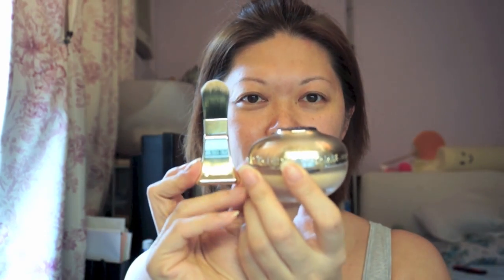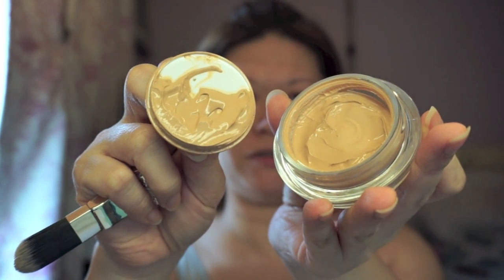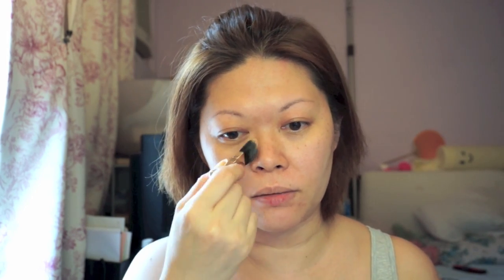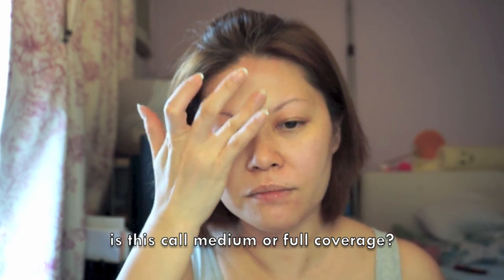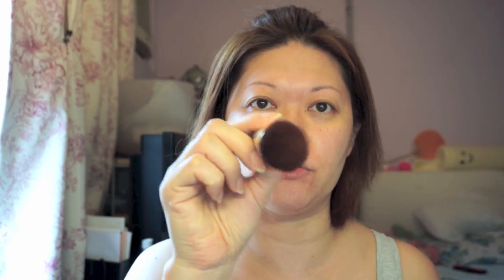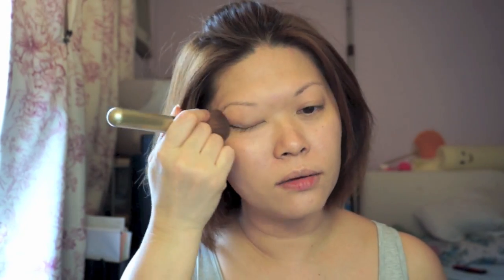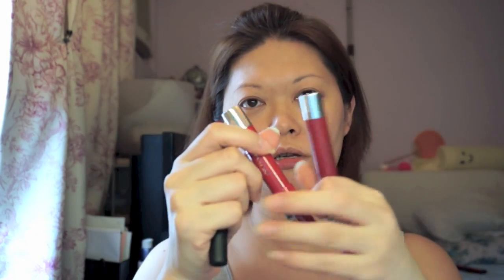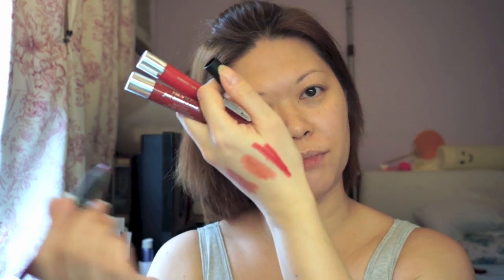Guerlain Orchidee Imperiale Foundation NARS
Age-defying and brightening powers of Orchidée Impériale ultimate skincare and make-up efficacy.  Perfectly protected, smooth and even-toned, the skin is free of imperfections and glows with flawless radiance. The skin looks more youthful and more luminous with every passing day. SPF 25

NARS satin lip pencil - Majella 9207

Revlon just bitten kissable - romantic and adore